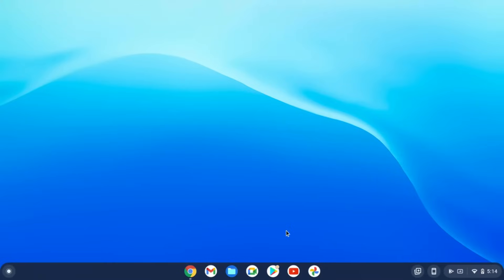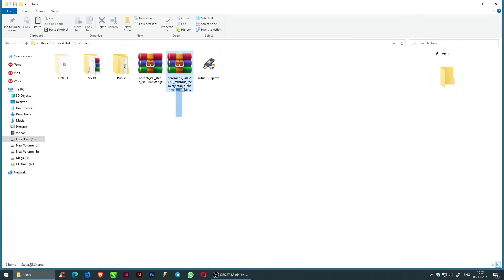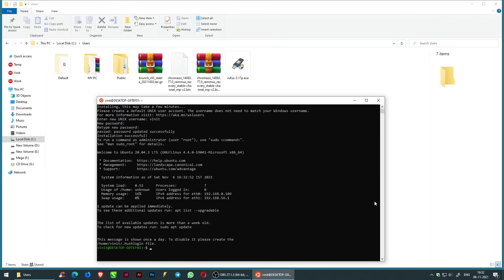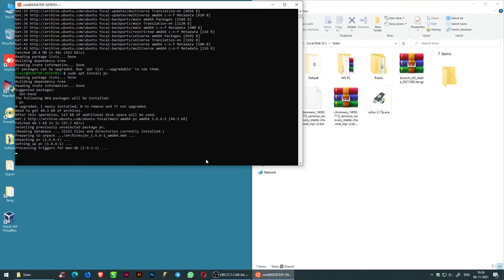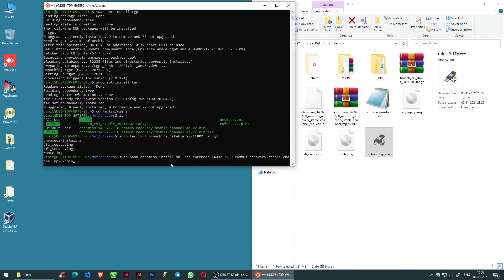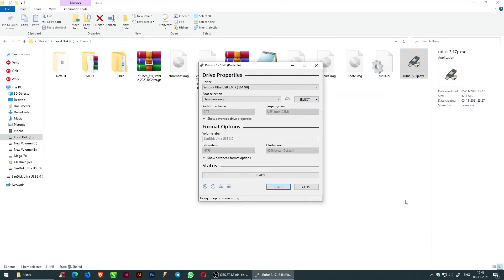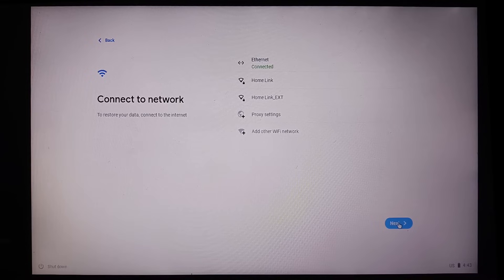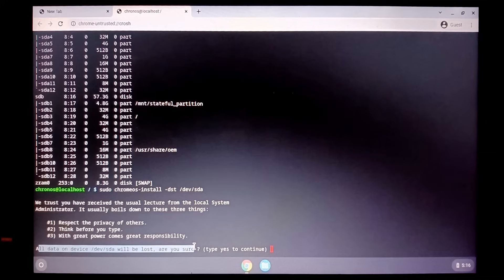Install Chrome OS directly from USB | No Linux Mint or Grub2Win | Rufus Bootable USB 2021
You don't require a Chromebook to experience the specialties of Google's Chrome OS. All you need is a working PC and a USB drive.

Note: The USB drive will be completely erased in the installation process. If you have any valuable data on the drive, please save it elsewhere.

I am sending you 1π! Pi is a new digital currency developed by Stanford PhDs, with over 47 million members worldwide. and use my username (Vinit1125) as your invitation code.